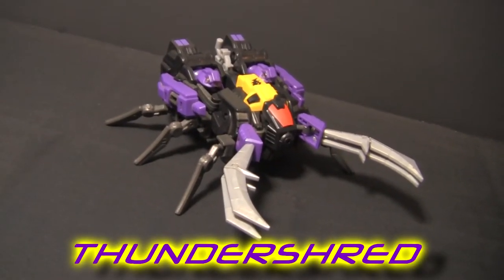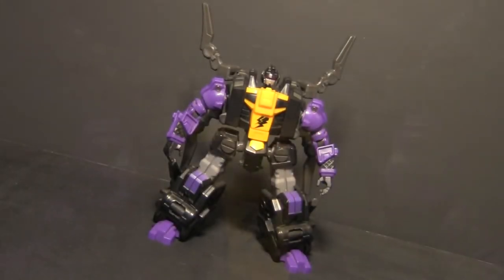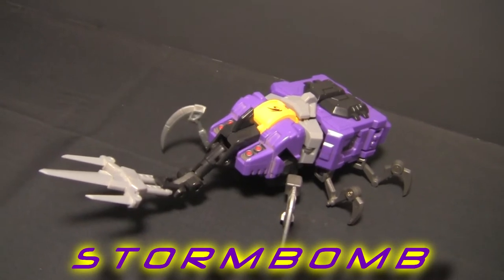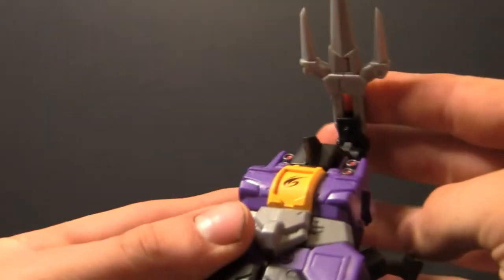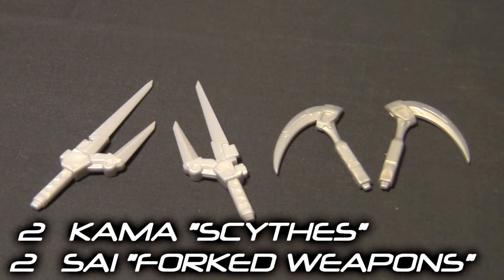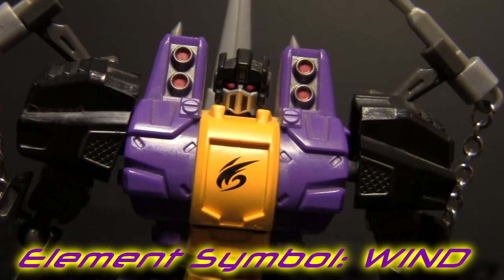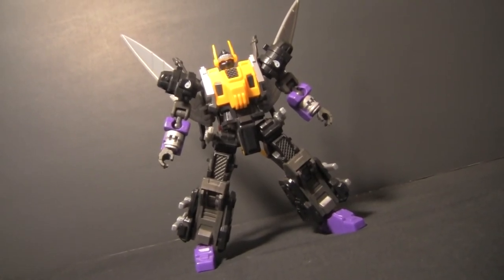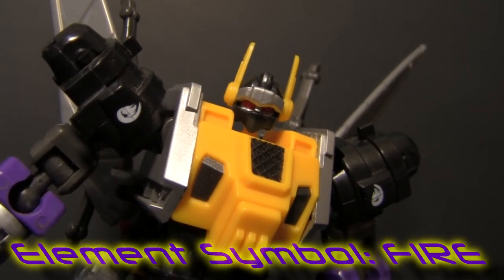Wackimus HD Reviews 05: Causality Insecticons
A close up and critical look at the 3 ninjas from Fans Project release of CAUSALITY INSECTICONS!